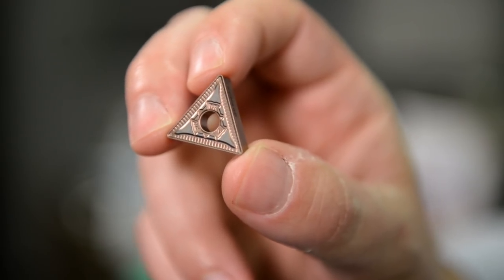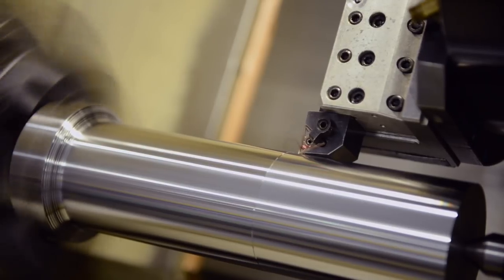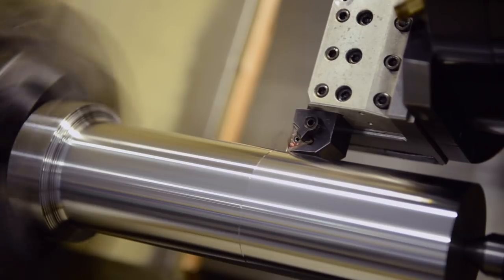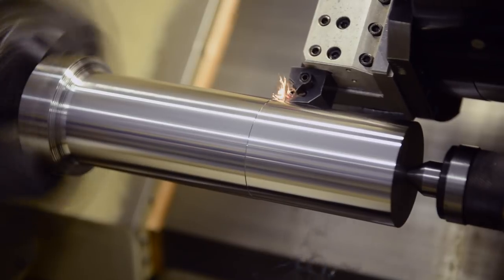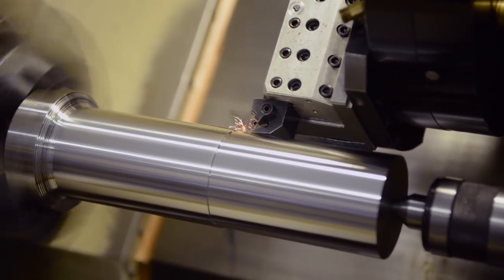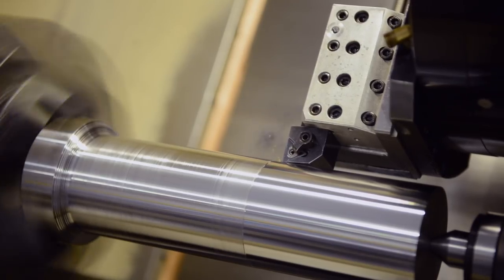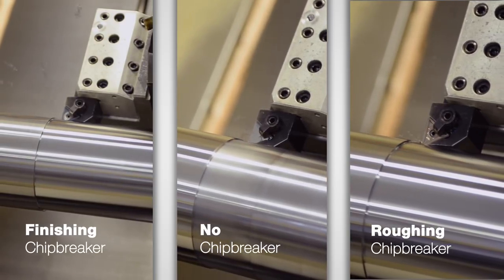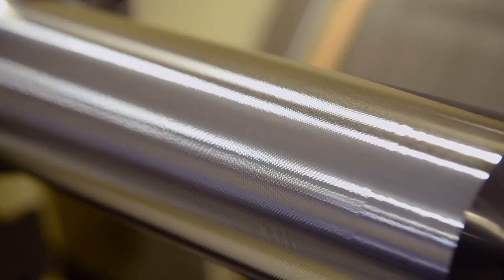Chipbreakers Are Not All the Same: How to Break Chips Effectively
Chipbreakers are a frequently misunderstood part of the cutting tools used in machining. Many believe a chipbreaker is a chipbreaker—they all work the same. Not true. In fact, different chipbreaker designs are engineered for different applications, and they lose their effectiveness outside the range of parameters for which they were intended. Modern Machine Shop and manufacturing consulting firm TechSolve illustrate that point in this video, which shows the difference in effectiveness between chipbreakers used in the wrong applications and in the right ones.